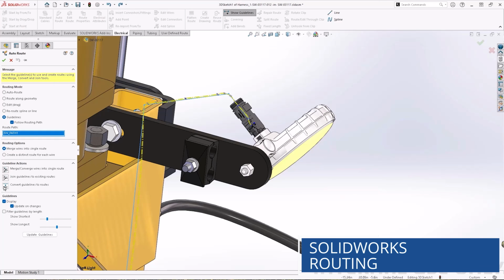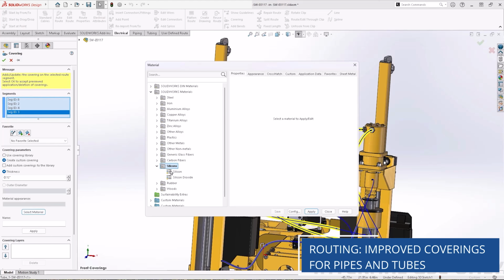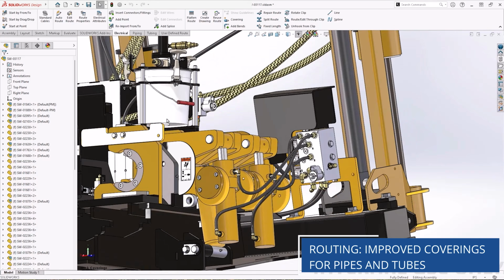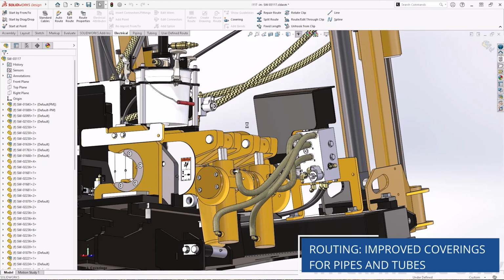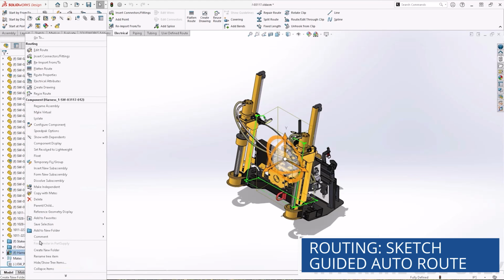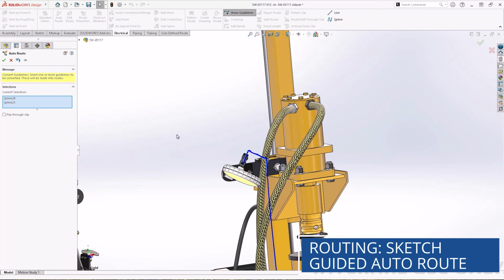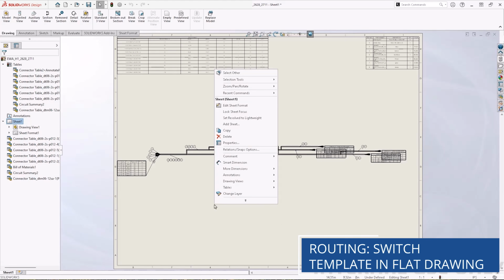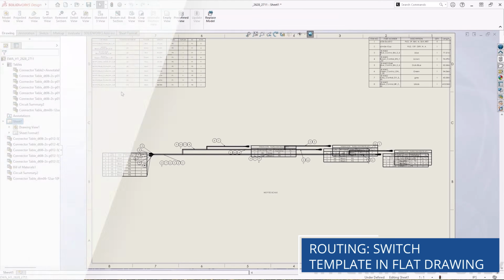New Features for Routing | What's New in SOLIDWORKS 2026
SOLIDWORKS Design 2026 introduces smarter routing tools that bring real-world manufacturing needs directly into your design process.

Whether you're working with hydraulic hoses or electrical harnesses, new features help you model protective layers, organise cables, and streamline documentation—without slowing you down.

Coverings can now be layered, saved, and reused across projects, while electrical routing benefits from sketch-guided automation that simplifies path creation and reduces errors. These updates make it easier to design for durability, weather resistance, and installation efficiency.

Even drawing sheets adapt more flexibly, with automatic formatting that preserves layout and clarity across different sizes.

Explore our guides and discover the Top 10 Features of SOLIDWORKS 2026 as well as tailored guidance to help you unlock the full potential of the latest release